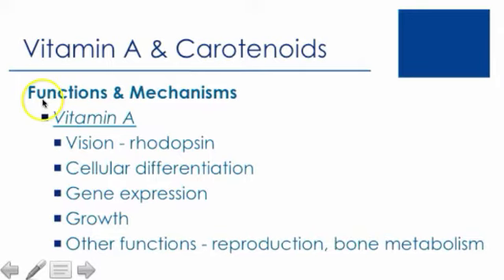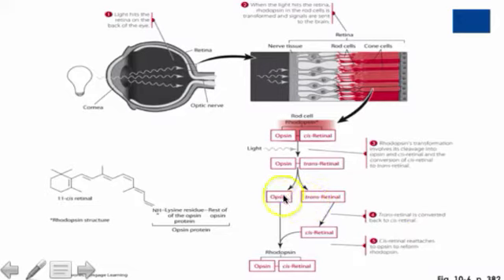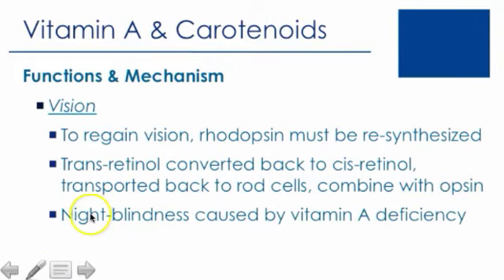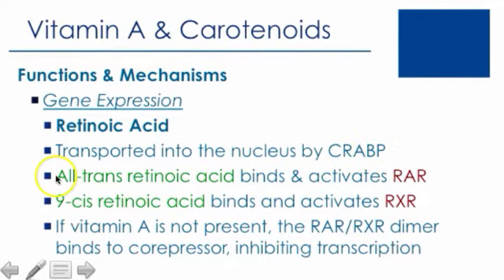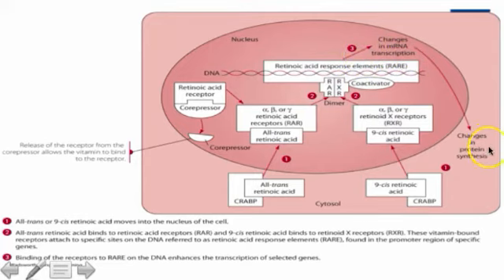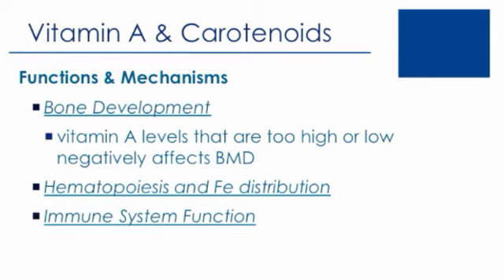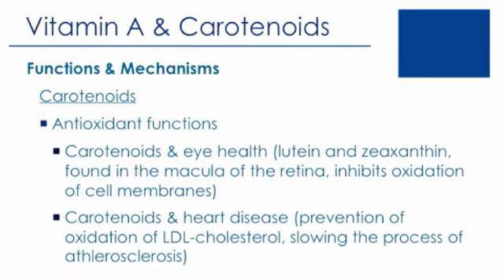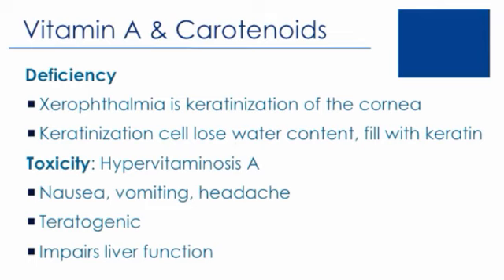FSC530B VitaminA II